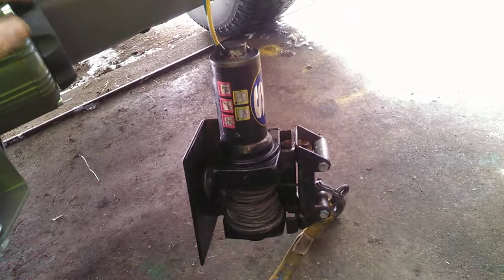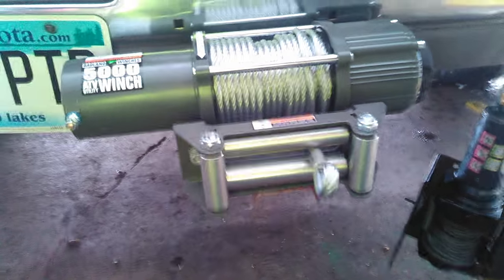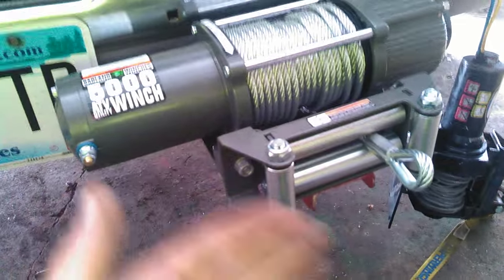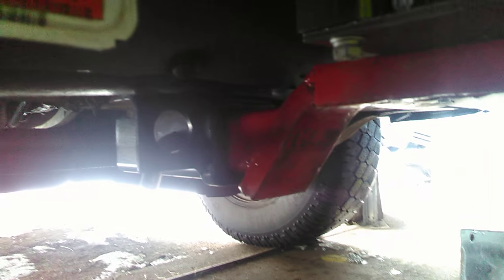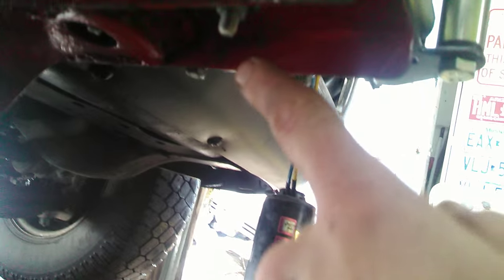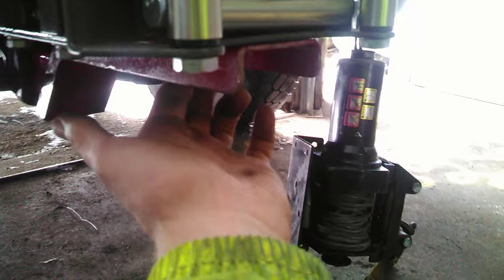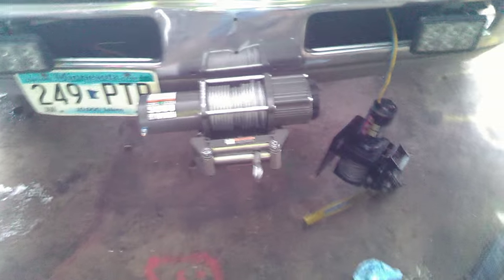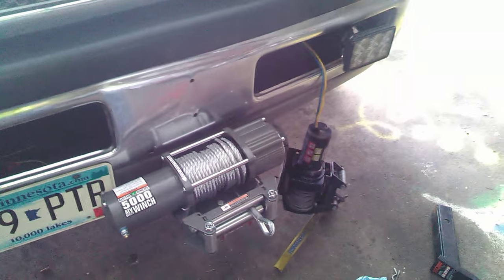New winch install